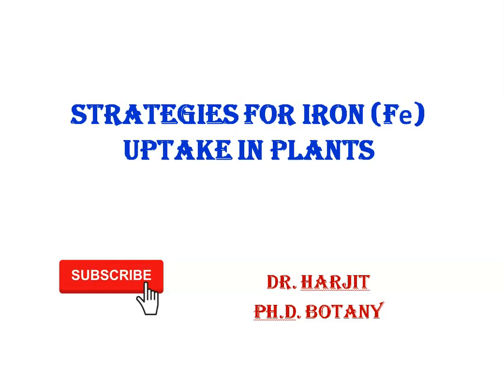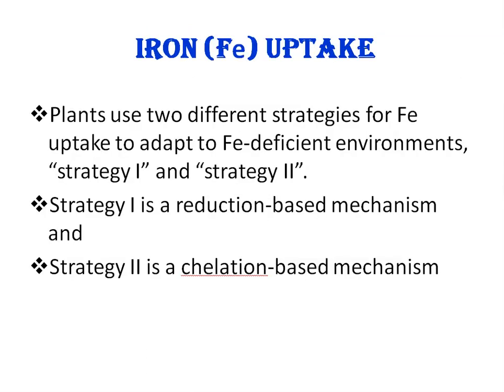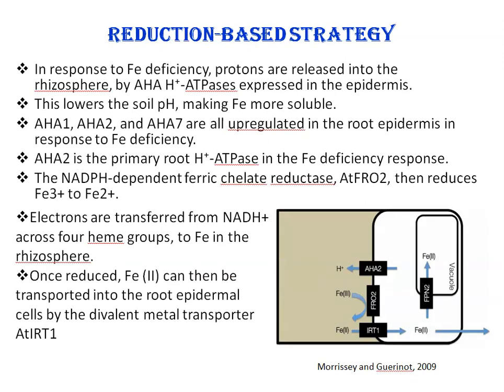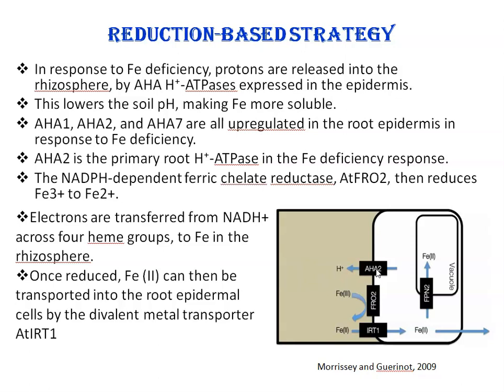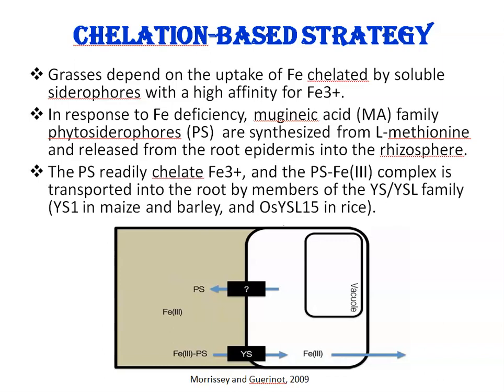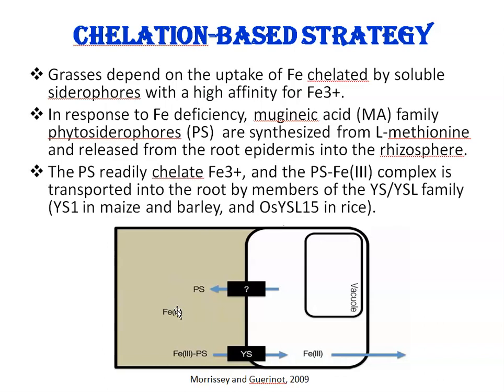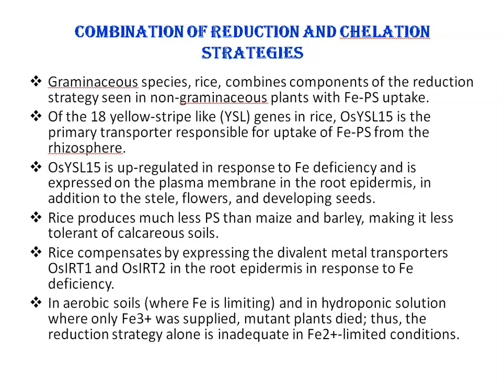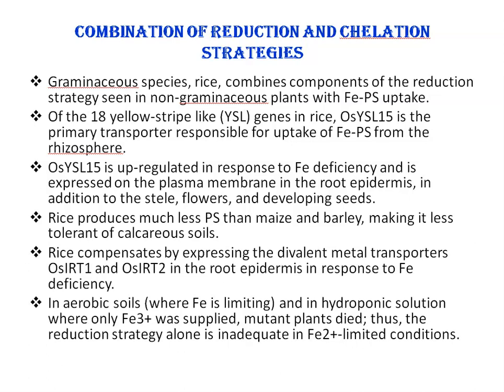Strategies for Iron (Fe) Uptake in Plants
Iron (Fe) is one of the nutrients that are indispensable for plant growth and development.
Fe deficiency usually leads to a reduction in plant viability.
Despite its importance, iron can also be toxic when it accumulates to inappropriately high levels.
This is because free iron can participate in the Fenton reaction and generate cytotoxic hydroxyl radicals.
Plants have evolved sophisticated mechanisms for tightly controlling the influx of Fe to maintain Fe homeostasis.
Plants use two different strategies for Fe uptake to adapt to Fe-deficient environments, “strategy I” and “strategy II”.
Strategy I is a reduction-based mechanism and
Strategy II is a chelation-based mechanism